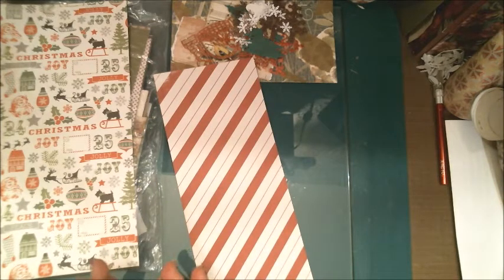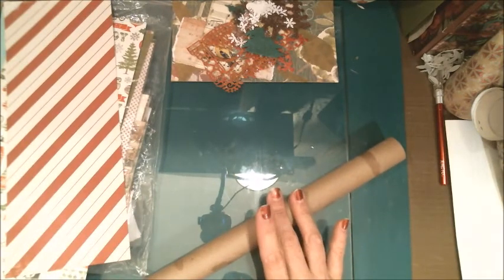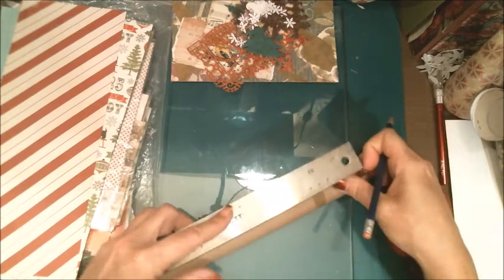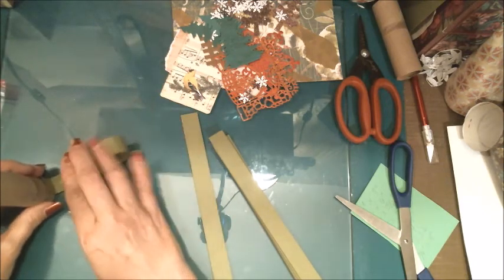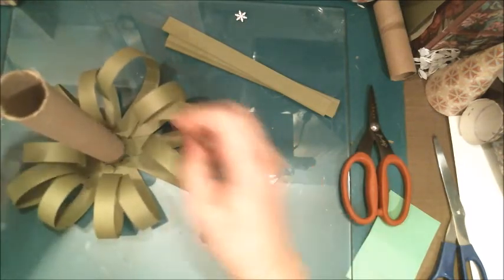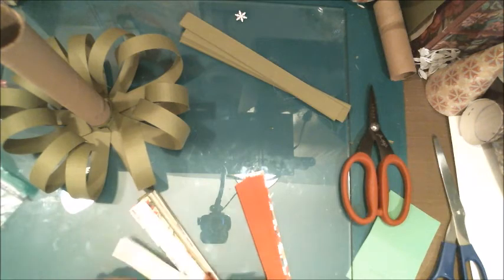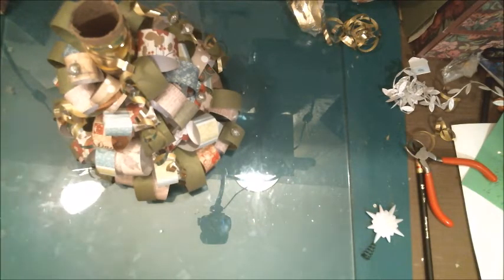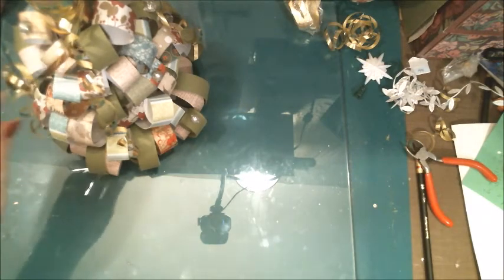Paper Scraps Christmas Tree